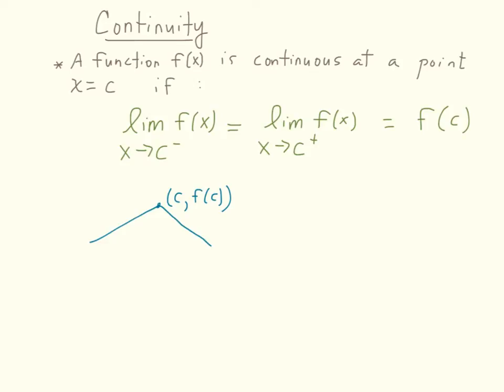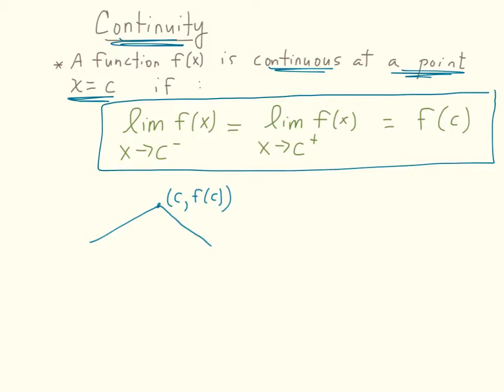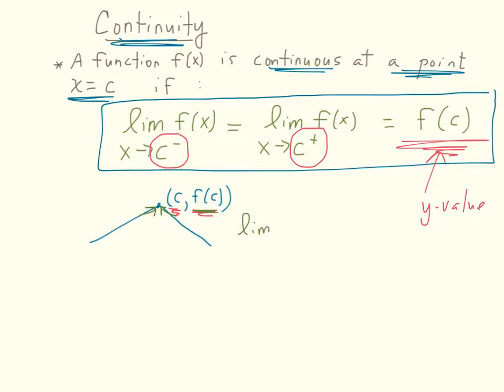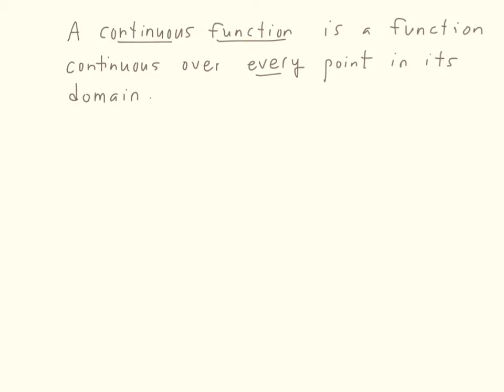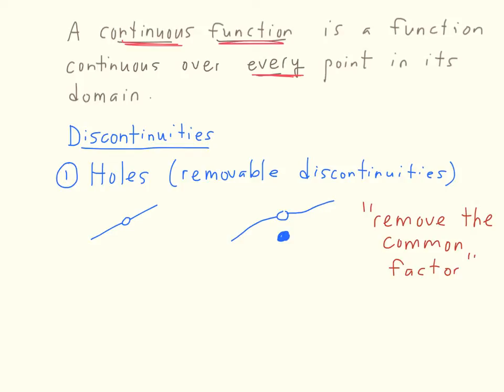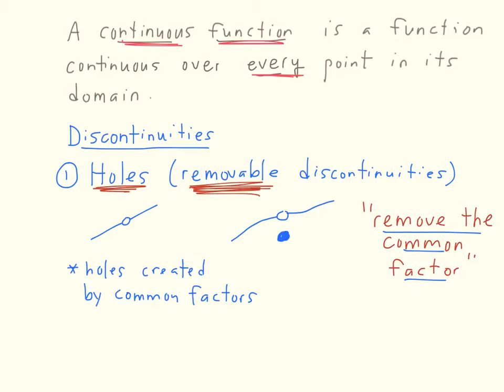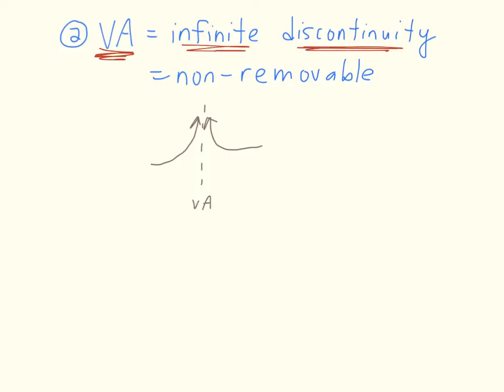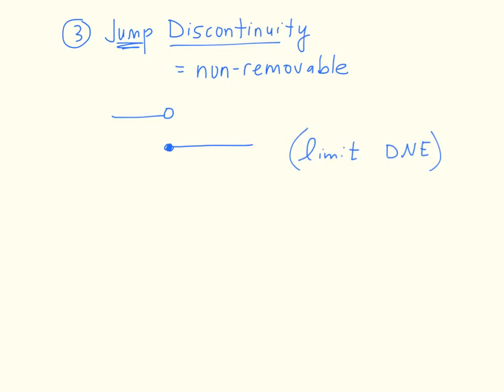Continuity and Types of Discontinuities